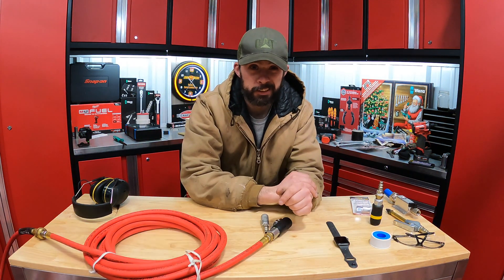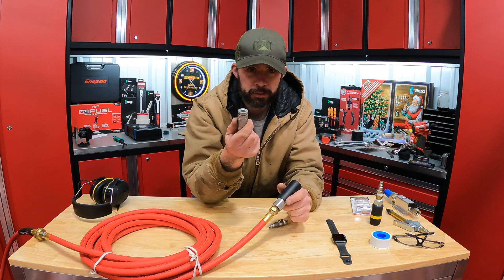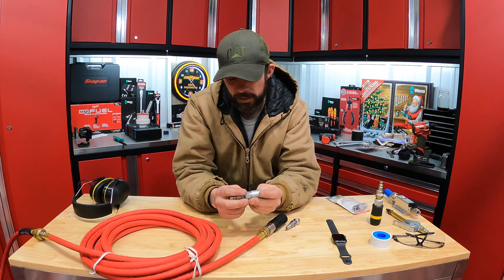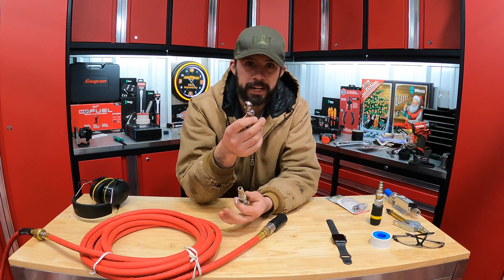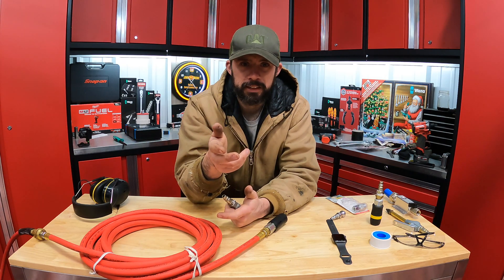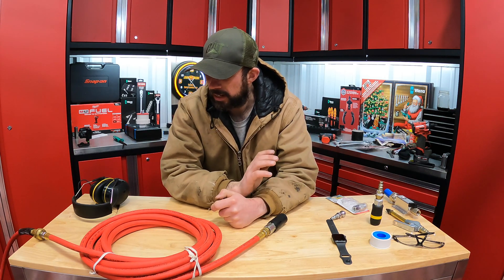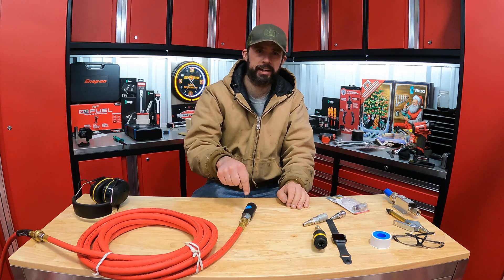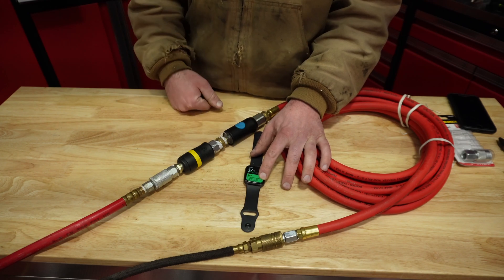Stop Using Those Junk Air Tool Couplers From Harbor Freight, Couplers You Have Probably Never Seen!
Help your ears and your safety and buy couplers like this.

They are not cheap but what is these days?

Both are amazing couplers but the Parkers seem a lot better but are they worth more then twice the money.

I guess it really depends on how many you need.

Prevost Amazon Link

Parker link